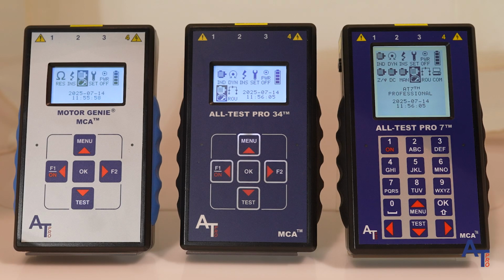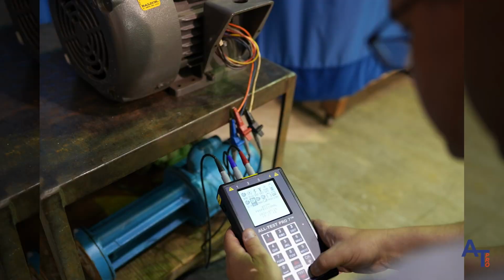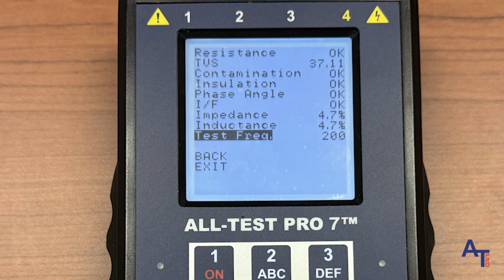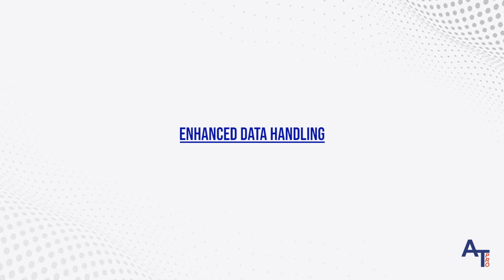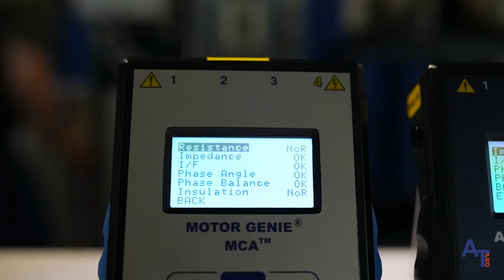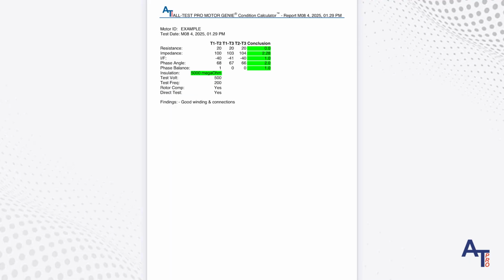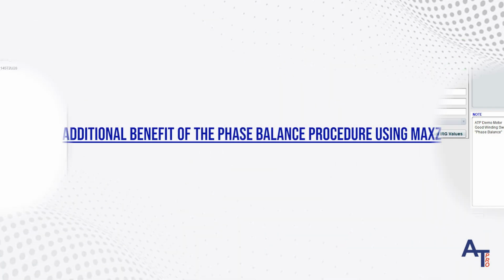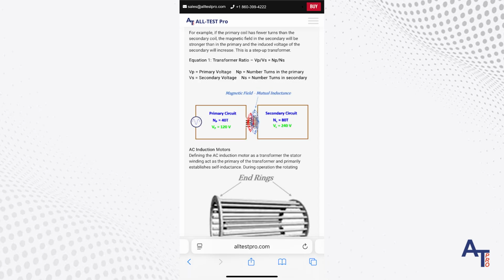Real Time Test Definition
The MCA Real Time Test has been added to all MCA instruments in the ATP lineup. The Real Time Test was originally developed as the core winding test in the first generation Motor Genie. The Real Time Test delivers live on screen readings of impedance, current frequency and phase angle giving technicians immediate insight into motor health. No2 AC electric motors are identical even if they are built in the same way. Due to this, ATP has discovered the need to test motors at multiple frequencies to guarantee viable results. Our advanced Ind and Z Phi tests automatically full scan across multiple ranges from 25 Hertz to 400 Hertz and also provides partial scan at 800 Hertz to find the ideal testing frequency for the motor being assessed. The real time test offers a unique advantage. The real time test offers manual control and real time visibility at a single user selectable frequency. This flexibility allows technicians to cycle through 6 available frequency ranges to uncover hidden issues and confirm the motors true condition. This is especially true when a motor is found to be good at only one of the five fully scanned frequency ranges. The real time test complements AT PS more advanced patented MCA methods of motor evaluation. Like the Ind and Z Phi tests, the industrial and Z Phi tests require a stationary shaft and an environment free from electromagnetic interference EMI. When unstable readings occur, the real time test helps identify whether the issue is due to shaft movement, EMI, or a developing fault. Real world testing environments aren't always ideal. The real time test helps technicians navigate common challenges. Shaft movement in sealed systems using exhaust fans or water pumps. Uncontrolled residual air or water flow can cause shaft rotation, leading to fluctuating impedance values. The real time test detects this instantly, prompting the technician to isolate the cause before proceeding. Electromagnetic interference EMI Nearby inductive loads like Transformers or AC controllers can distort readings.
The real time test reveals EMI through flickering or cycling values, allowing technicians to isolate the interference or relocate the motor for accurate testing. The real time test is designed with the user experience in mind.
Previously with the Old Motor Genie, data could not be saved on the device and the use of the Motor Genie app was required. Now the MCA Real time test presents the evaluation of the assessment and allows saving of a test in the device memory. For the MCA Motor Genie. You can now save up to seven tests for easier data inputting into the Motor Genie app for report generation. With the AT34 and AT7. Hundreds of real time test evaluations can be saved and can be downloaded into AT PS MCA software for deeper analysis. Because of the rotor shaft design and how induction works, testing an AC induction motor while the shaft is stationary can sometimes give false negatives. Our Phase Balance feature helps eliminate this issue by allowing the shaft to be rotated during evaluation. This lets technicians use the Mac Z function to measure all three phases at their highest impedance, ensuring rotor position doesn't affect the results and leading to more accurate diagnostics. To learn more about the science and testing of an AC induction motor, please see our Tech tip #8 Understanding MCA Inductance and Impedance Unbalance.